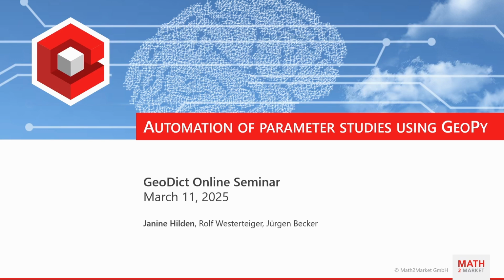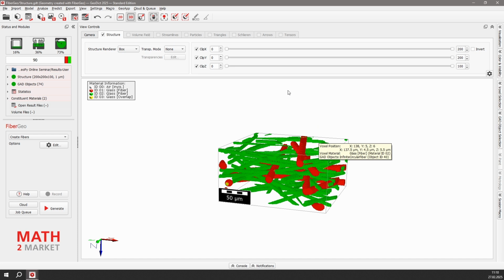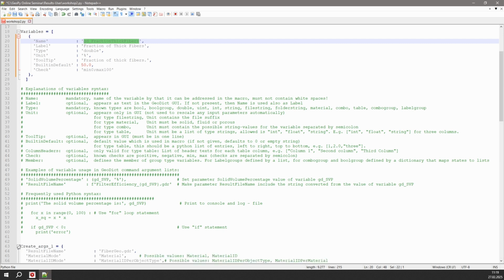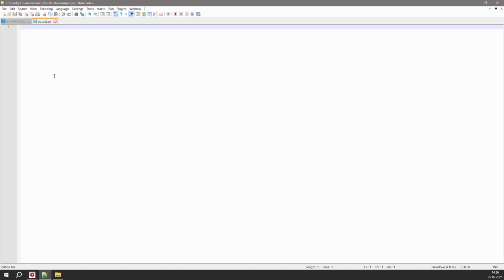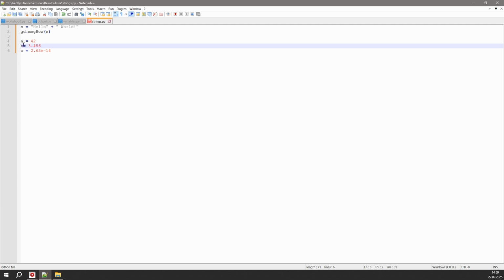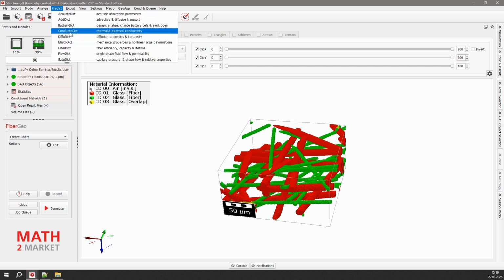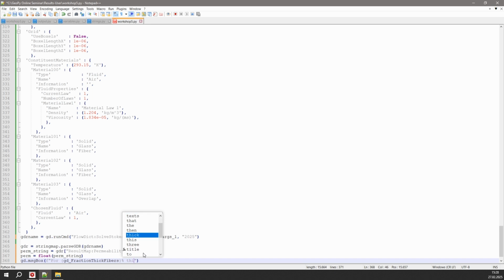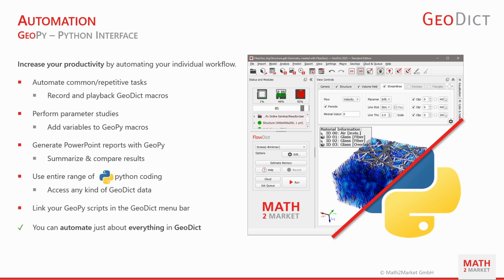GeoDict Seminar - Automation of parameter studies using GeoPy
Recording from the live GeoDict Online Seminar by Janine Hilden

Enhance your computational material analysis skills with our in-depth seminar: "Automation of Parameter Studies using GeoPy". This session is tailored for engineers, researchers, and scientists aiming to improve their efficiency in digital material development by integrating Python scripting into GeoDict workflows. Participants will learn to automate repetitive tasks through macro recording and playback, parameterize macros for systematic studies, and programmatically extract and analyze simulation data. By the end of this seminar, you will have a solid foundation in leveraging GeoPy to optimize complex simulations and streamline material design processes.

Key Topics Covered:
- Macro recording and execution in GeoDict
- Parameterized studies using variables
- Programmatic access to simulation data with Python
- Workflow automation and customization with GeoPy

Chapters:
0:00 Intro
0:10 Introduction
1:23 Part 1: Macro recording and parameter studies
22:53 Part 2: Python language basics
42:00 Part 3: Accessing simulation results
55:21 Part 4: Advanced topics
59:41 Outro

Stay ahead in digital material research—watch now to advance your expertise in GeoDict and GeoPy!